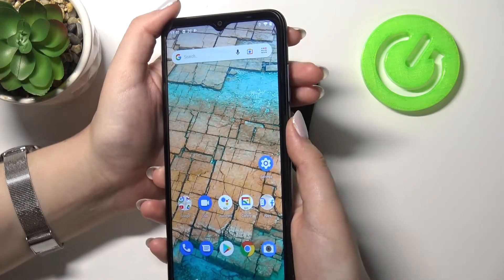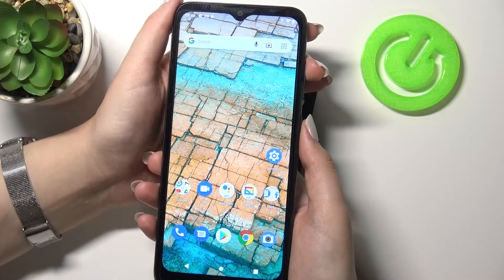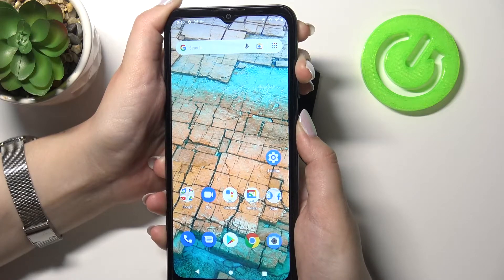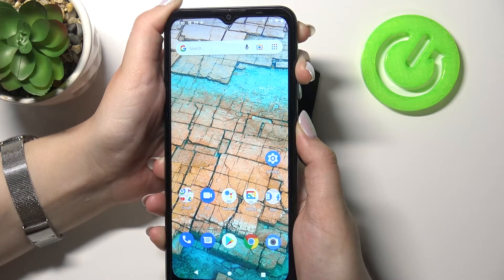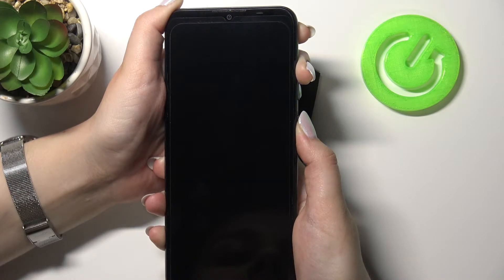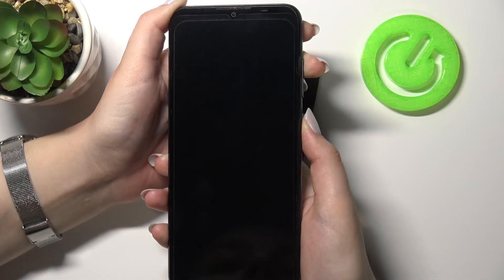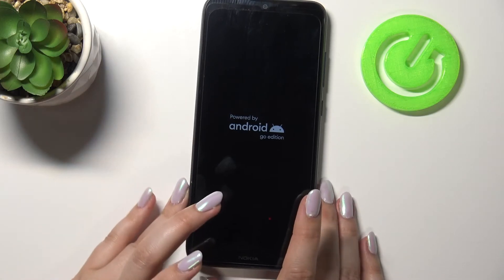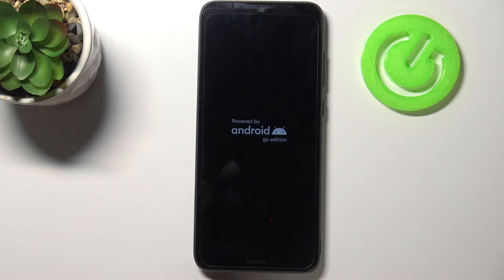How to Soft Reset NOKIA C20 – Fix Not Responding Screen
Learn more about NOKIA C20
If your NOKIA C20is unresponsive and the screen is unresponsive, you should perform a soft reset. It will force restart NOKIA C20. After a while, you will be able to use NOKIA C20 normally. See also other helpful videos about NOKIA C20 on our channel and share them with your friends.

How to soft reset NOKIA C20? How to force restart on NOKIA C20? How to restart NOKIA C20? How to fix frozen NOKIA C20? How to fix not responding NOKIA C20?